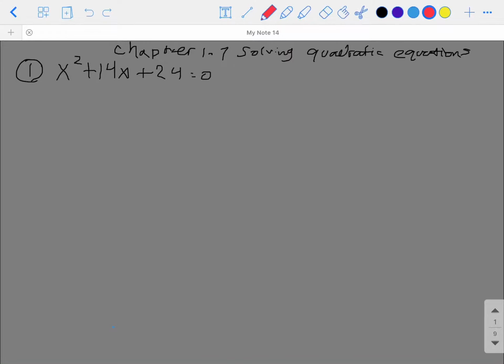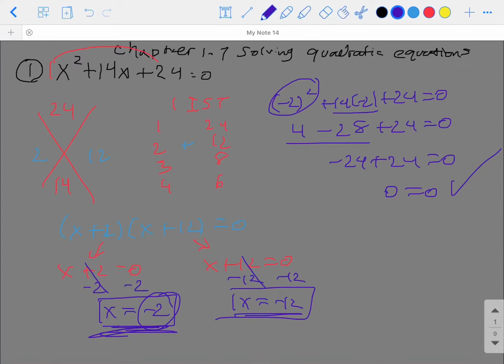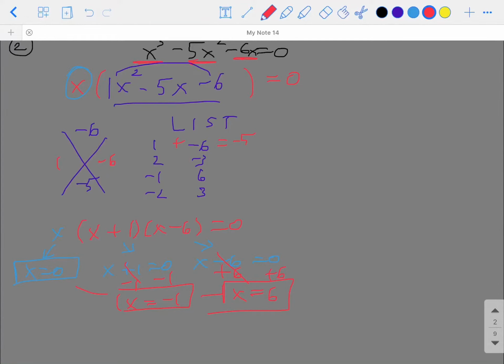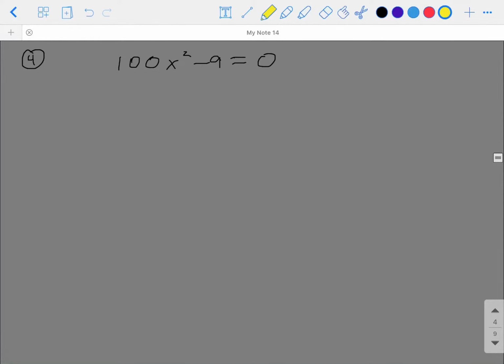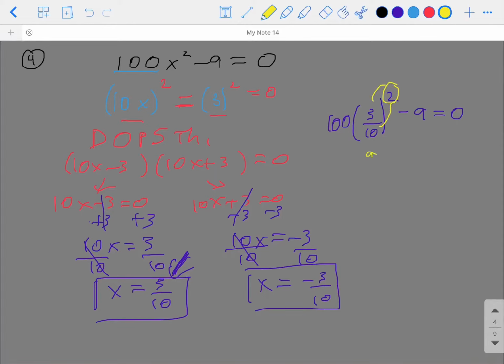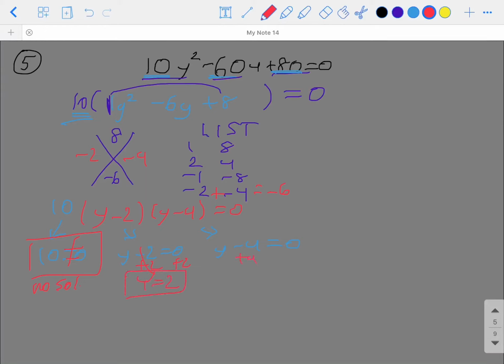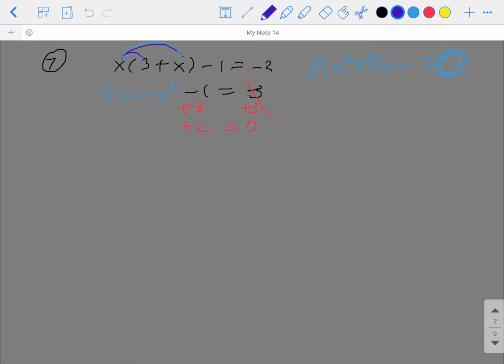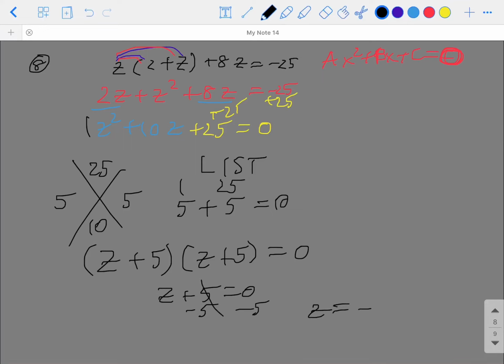Chapter 1.7 Solving Quadratic Equations